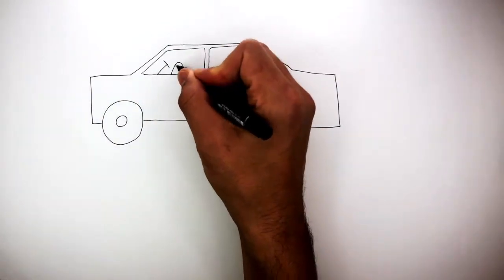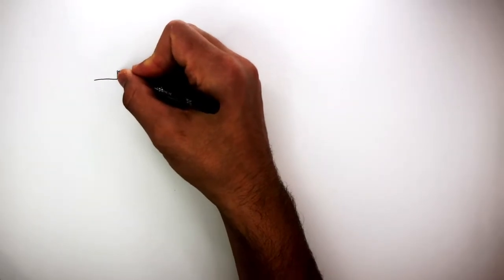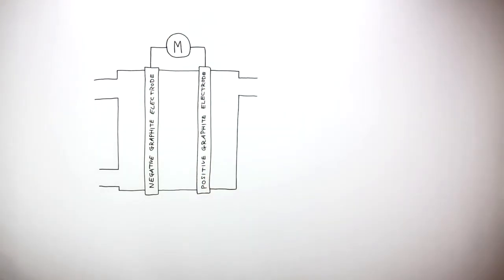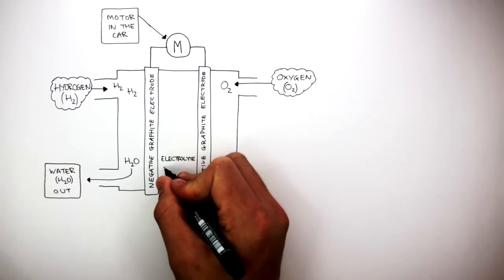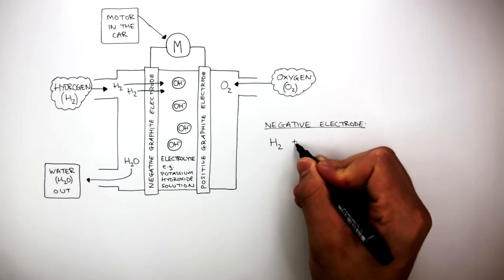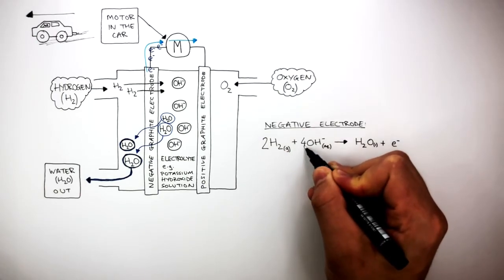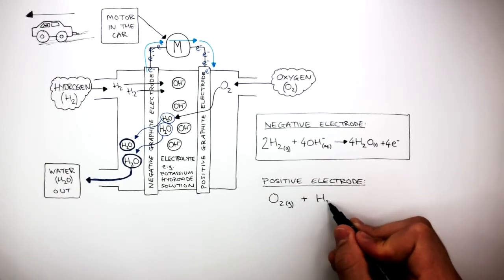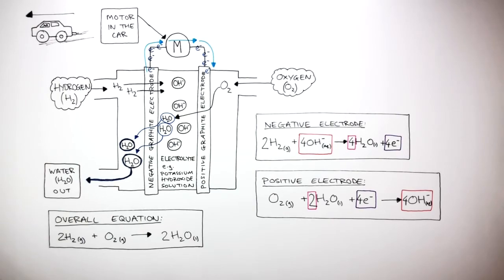GCSE Chemistry – Hydrogen Fuel Cells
This GCSE Chemistry video explains how hydrogen fuel cells work clearly and simply for exam success.

In this video, GCSE students learn how hydrogen fuel cells produce electricity in GCSE Chemistry. The lesson explains the reactions at the anode and cathode, how hydrogen and oxygen react, how electrons flow through the external circuit, and why hydrogen fuel cells are considered a renewable and sustainable energy resource.

This video is designed for GCSE Chemistry revision and supports students studying AQA GCSE Chemistry, OCR GCSE Chemistry, and Edexcel GCSE Chemistry. It is suitable for Year 9, Year 10, and Year 11 students and covers a key part of the energy resources topic.

Students will develop understanding of hydrogen fuel cells, redox reactions, electrochemical cells, advantages and disadvantages of fuel cells, environmental impact, and common GCSE Chemistry exam questions.

This video directly supports the GCSE Chemistry specifications for AQA, OCR, and Edexcel and helps students prepare for exam questions on hydrogen fuel cells and energy resources.

GCSE Chemistry exam topic: energy resources.
Supports AQA, OCR, and Edexcel GCSE Chemistry revision on fuel cells, redox reactions, and sustainability.

Related topics include renewable energy and energy efficiency.